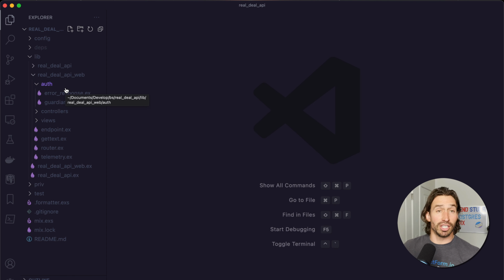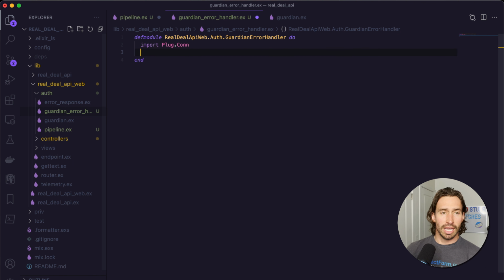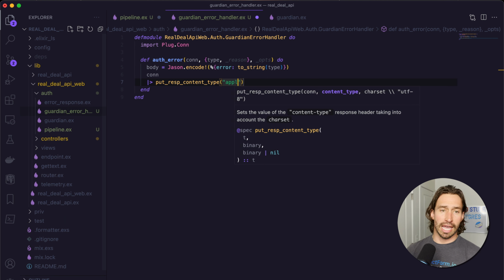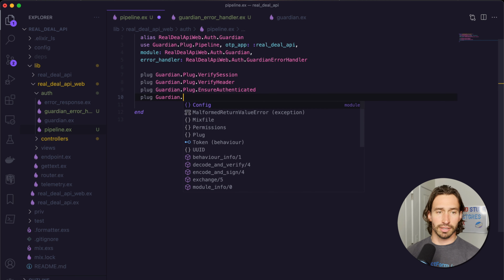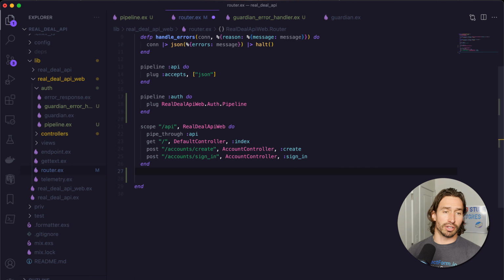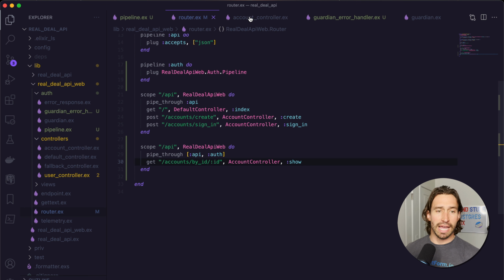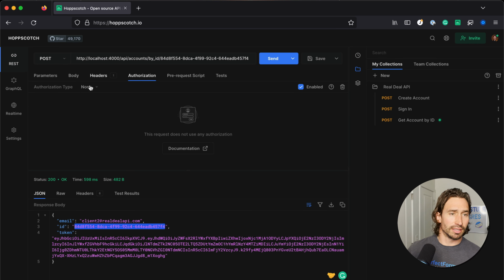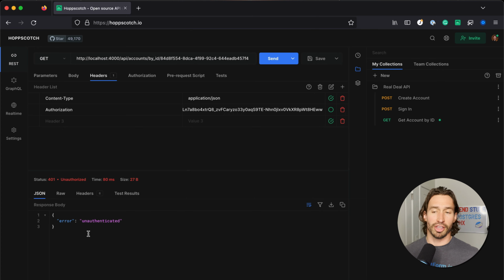7. Protected Endpoints for Elixir REST API Project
In a step-by-step tutorial, we use Guardian to create protected endpoints for our REST API project. We use Guardian to build a pipeline module that uses Guardian plugs to verify authentication tokens for endpoint access. Follow along for a step-by-step tutorial to learn how to create protected endpoints, send a request header with a Bearer Token, and return an account object if authenticated in our Elixir REST API project.